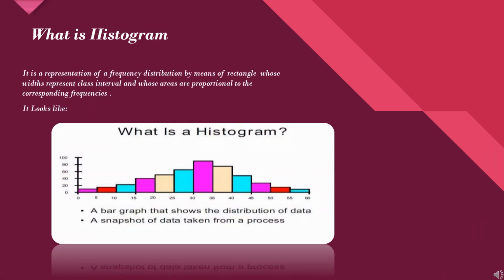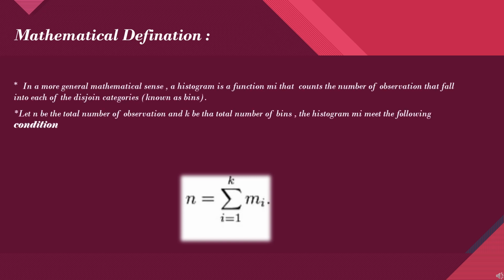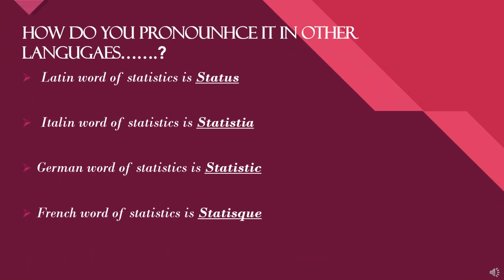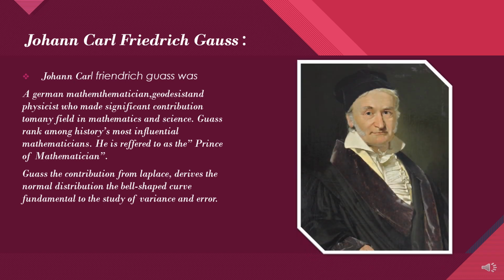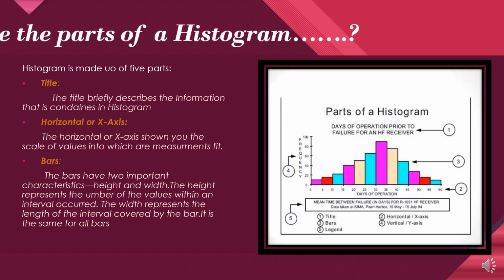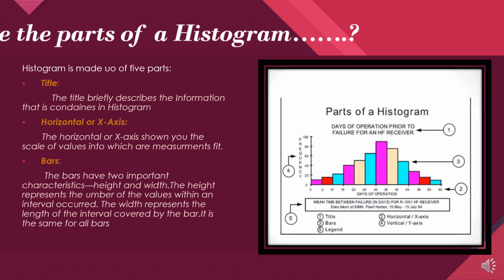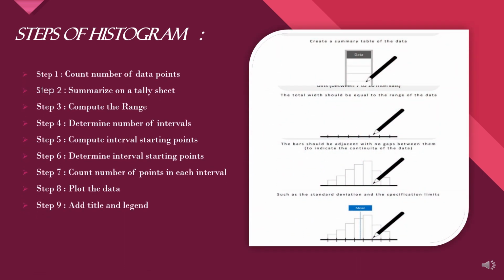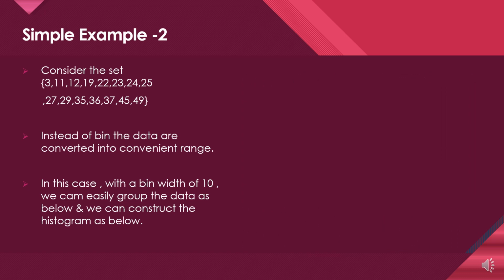Activity-2 ) Histrory of statistics presented bt Sakshi Kute